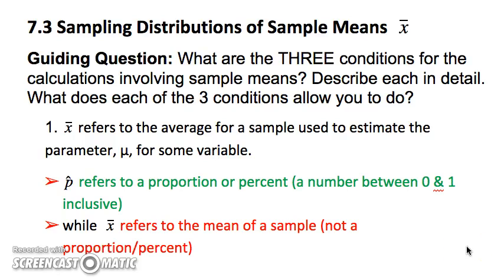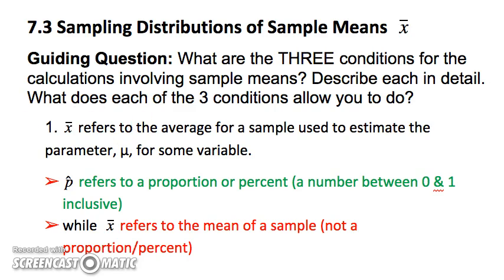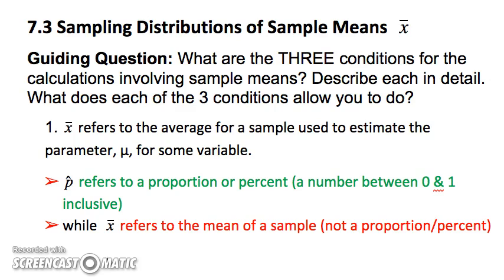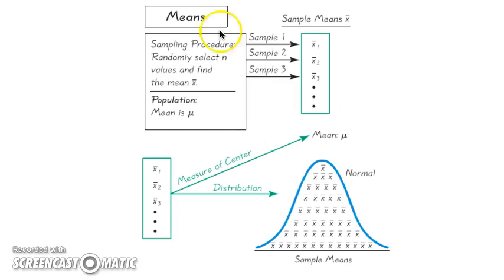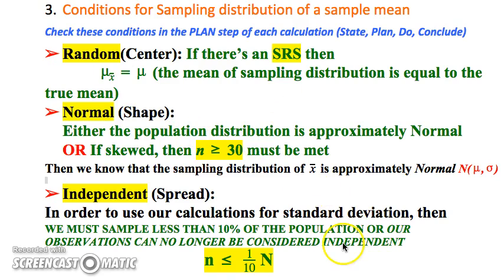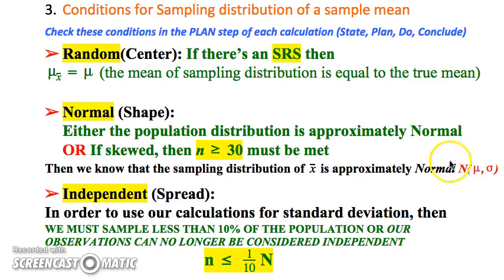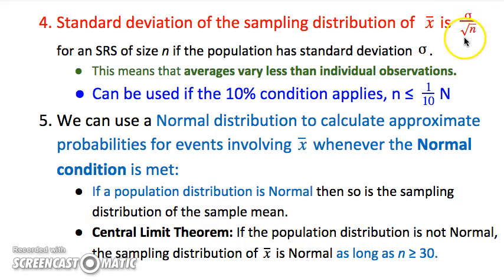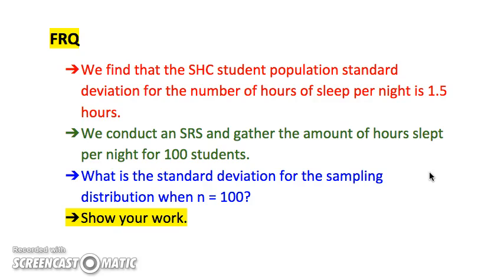AP Stats 7.3 Sampling Distributions of Sample Means